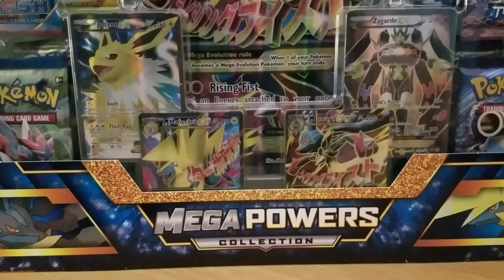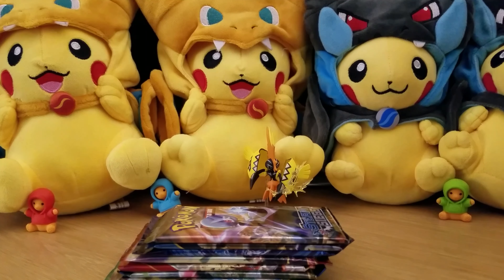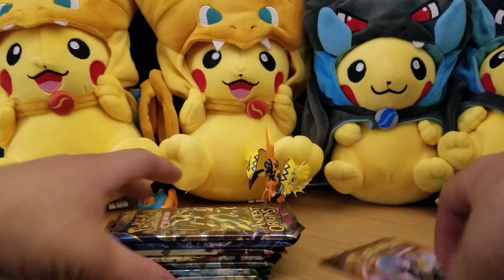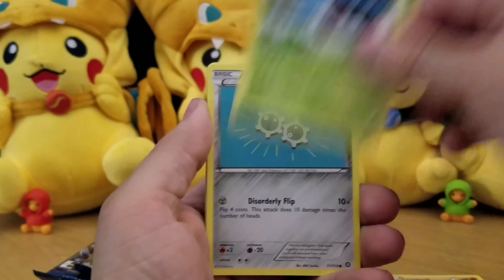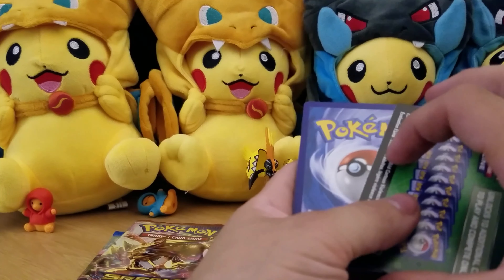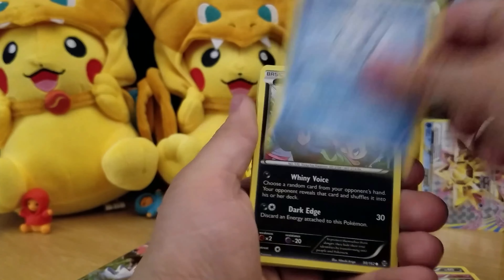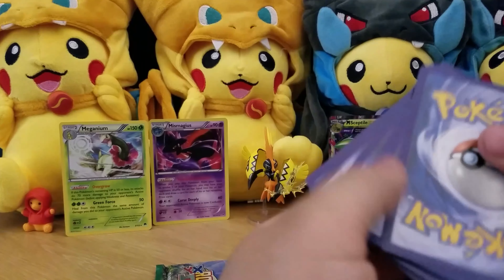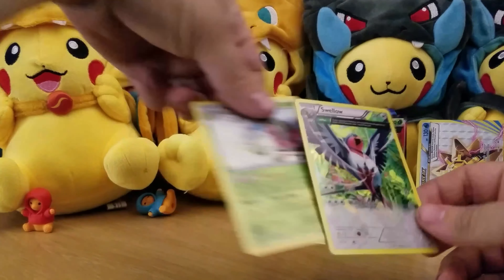Opening a POKEMON TCG Mega Powers Collection Box REDUX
Thanks Atlus for claiming the first one noice, noice.